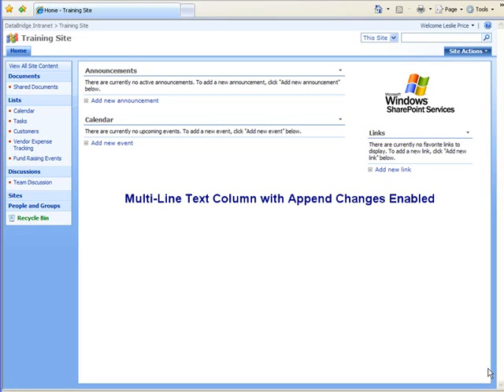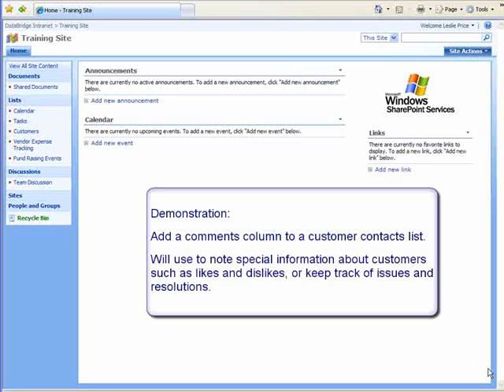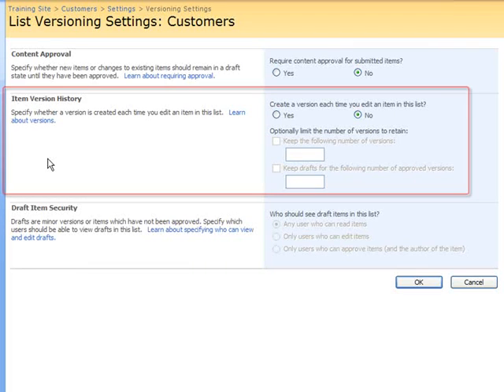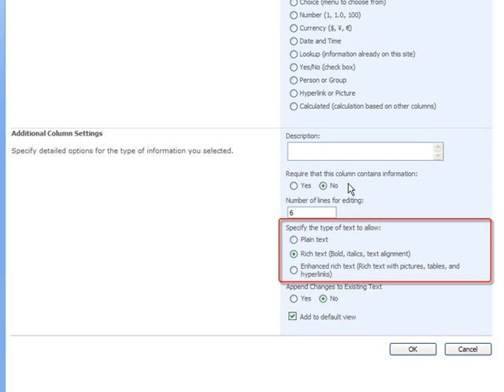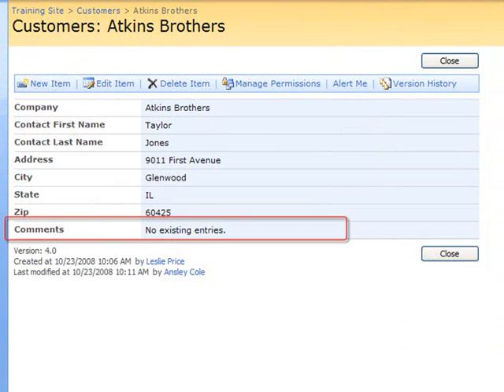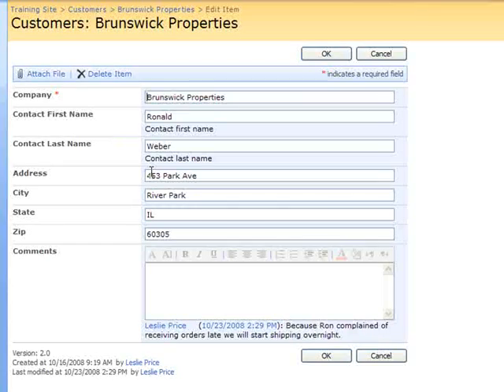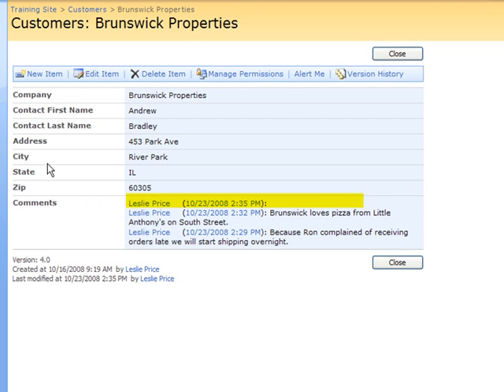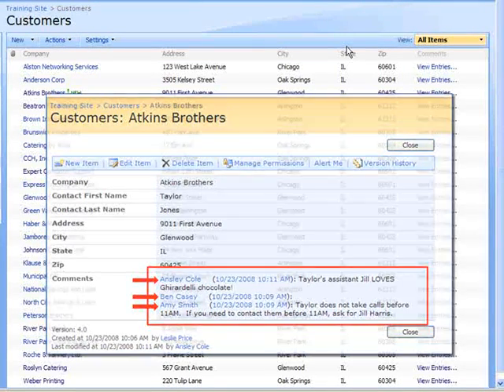Learn how to use the Append Text feature in a SharePoint Column